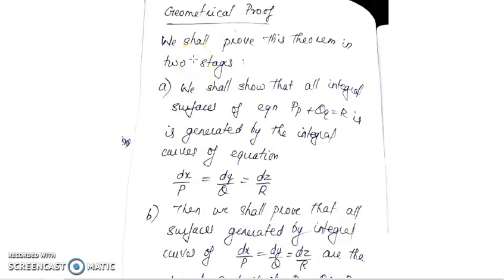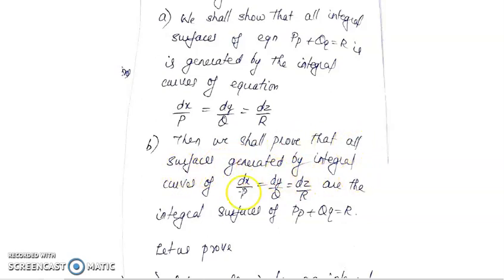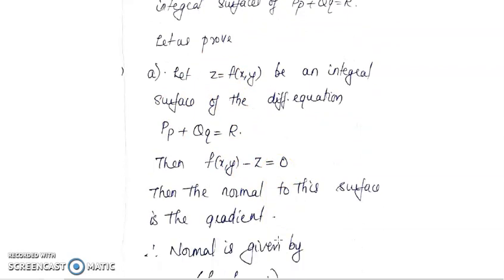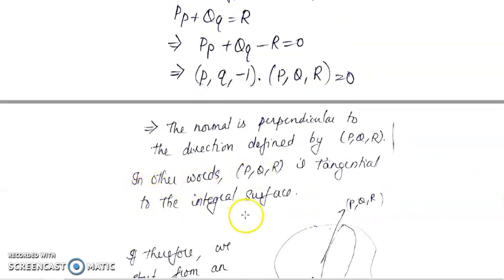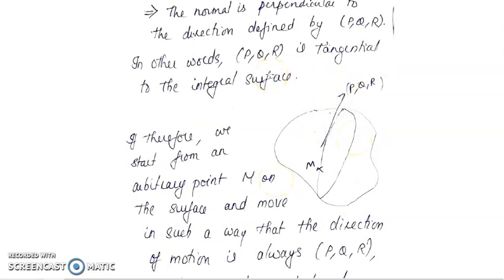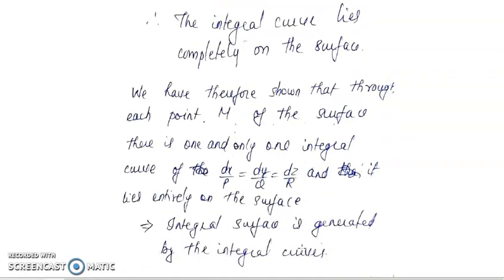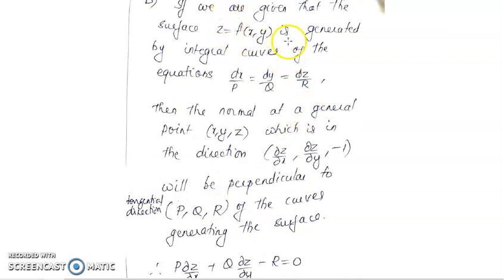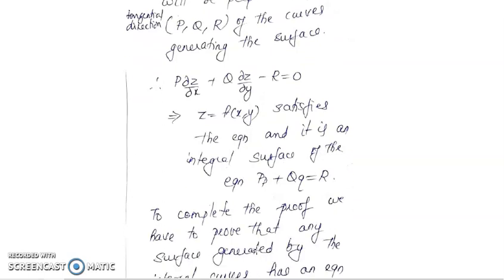Partial Differential Equation || LECTURE 21 ||MS